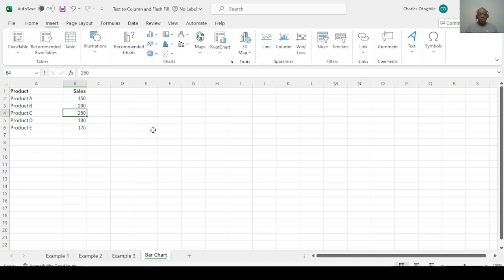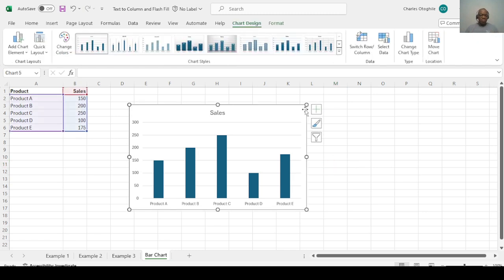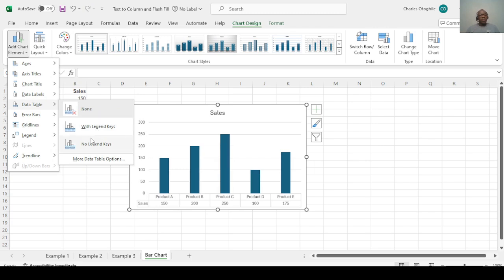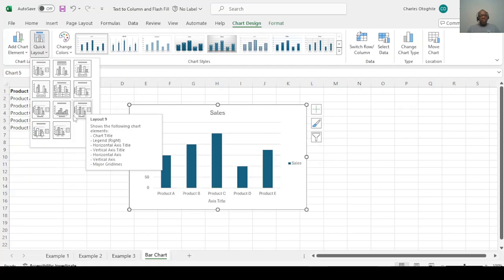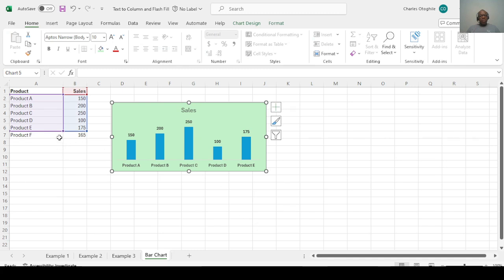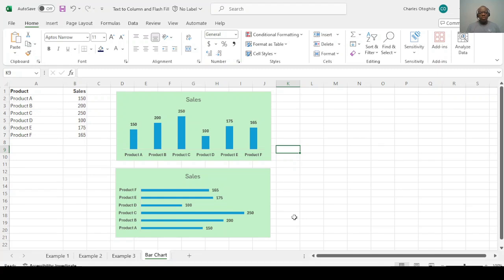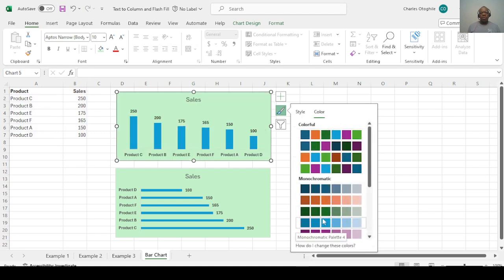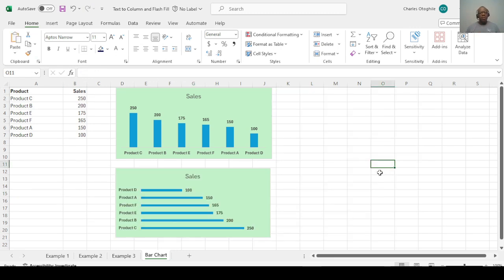Bar Chart vs Column Chart- Quick Comparison & How to Pick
📊 Visualize comparisons with bar and column charts!
These charts are perfect for analyzing trends, performance, and growth over time.📈
 Make your reports visually compelling and easy to understand.